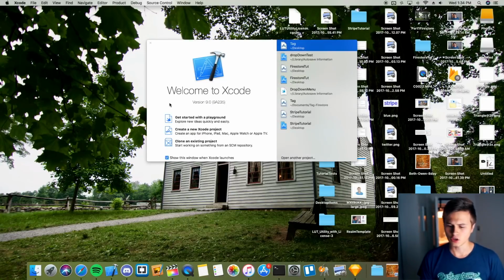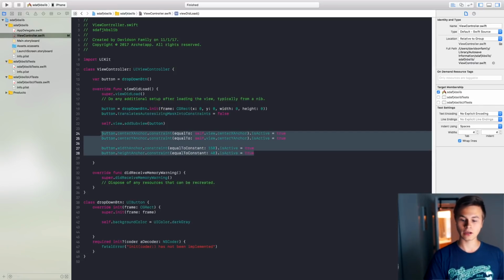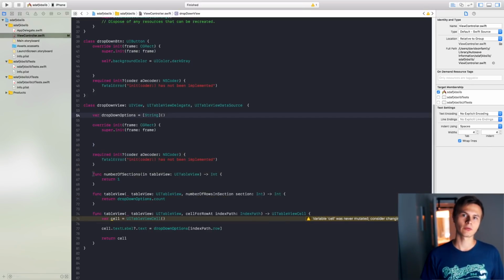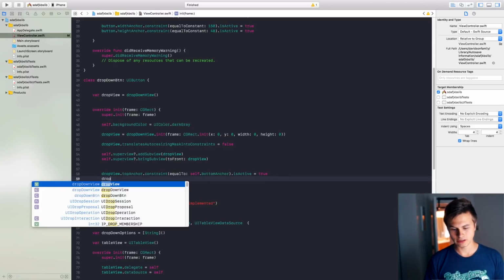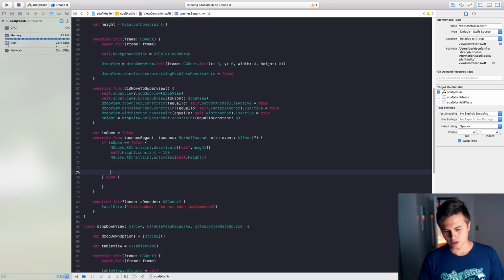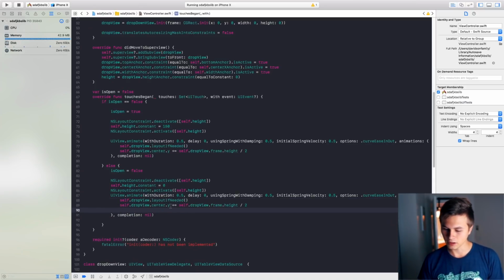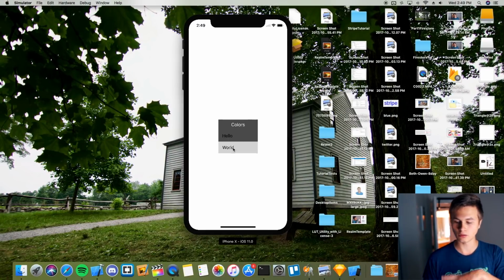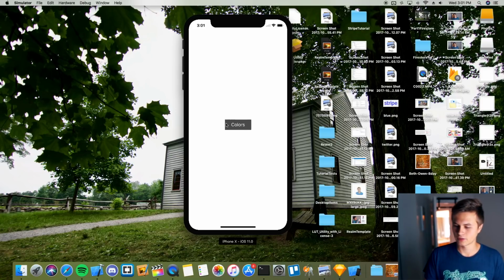Let's make a Drop Down Menu! (Swift 4 in Xcode 9)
Today we dive deep into making our very own drop down menus from scratch, using Swift 4 in Xcode! Enjoy! :D

Song - Vexento | Potato Cream